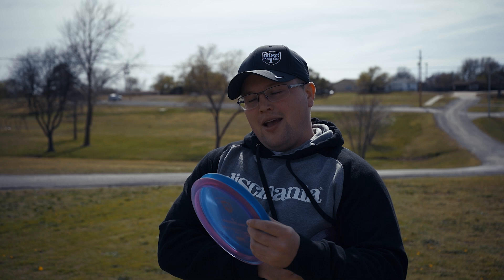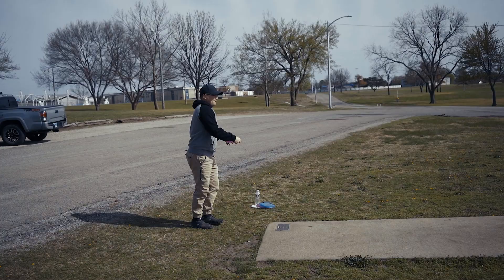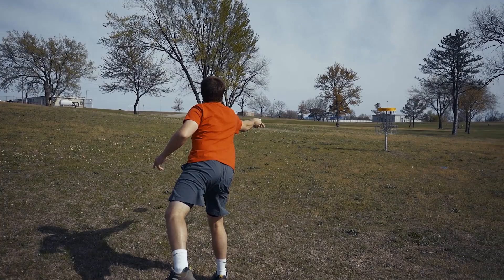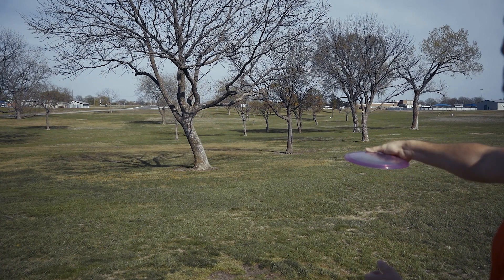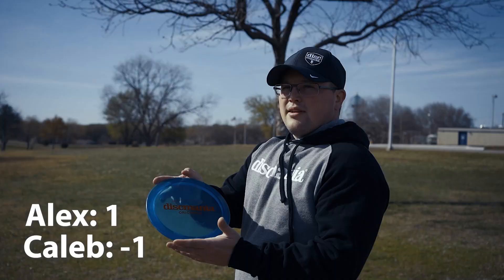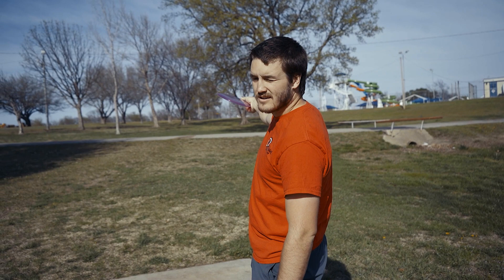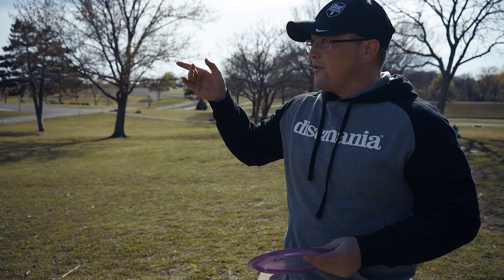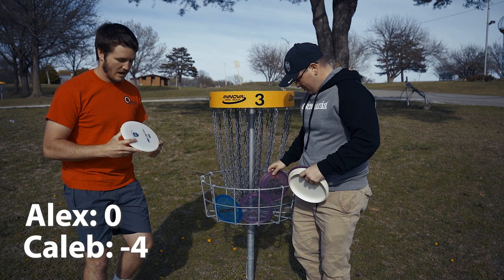FD1 FLIGHT COMPARISON!! Fd, FD1, FD3 9 hole Challenge!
In this video, Caleb RETURNS! We are able to give some side by side flights of the new FD1 to the FD and FD3! This new originals fairway is going to be a workhorse for a log of people! Stay Reliant Baby! disc discgolf frisbee frisbeegolf #2023